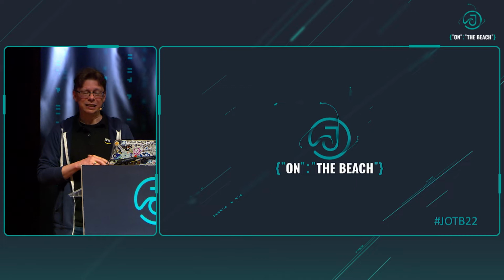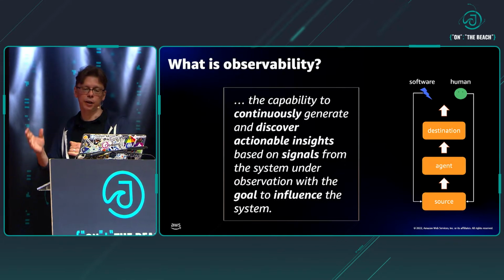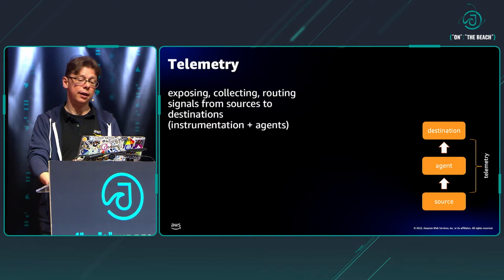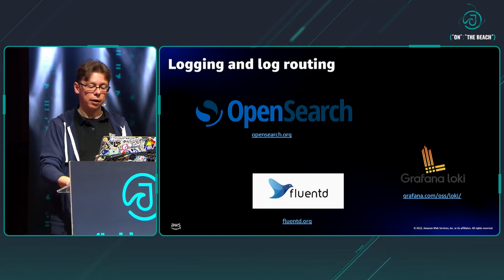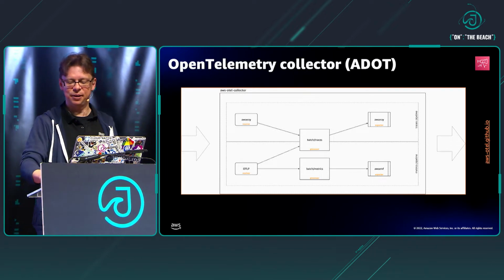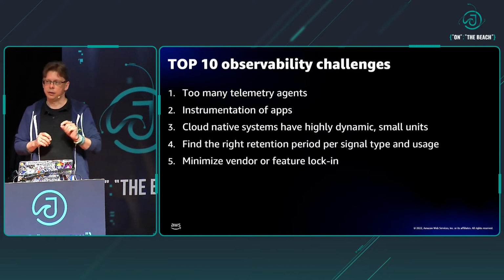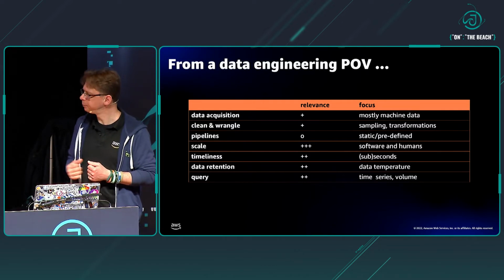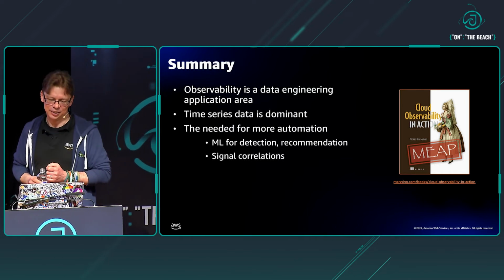Observability—a data engineering challenge - Michael Hausenblas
Observability is the capability to continuously generate and discover actionable insights based on signals from a system under observation, with the goal to influence the system. Stepping back a bit, this is really about data engineering, from pipelines to efficiently storing and retrieving data points to visualizations to applying Machine Learning to automate certain tasks. In this talk we will have a look at the challenges we face in the observability space and how open source and open specifications can help to move the community forward.